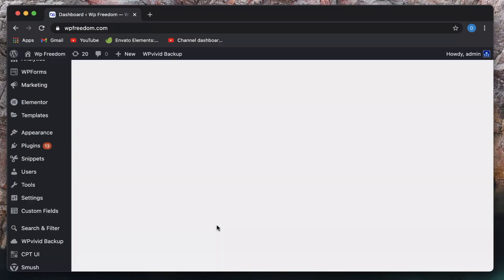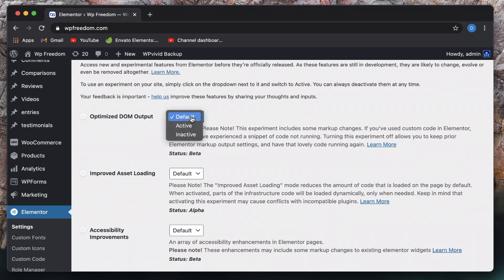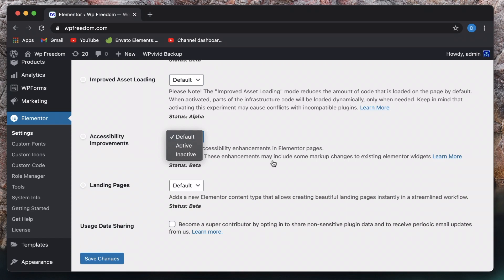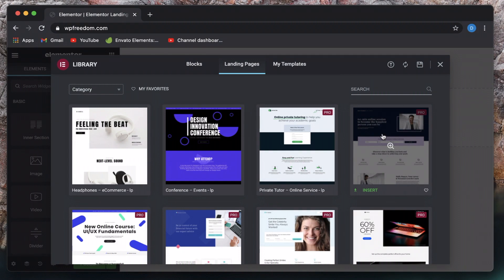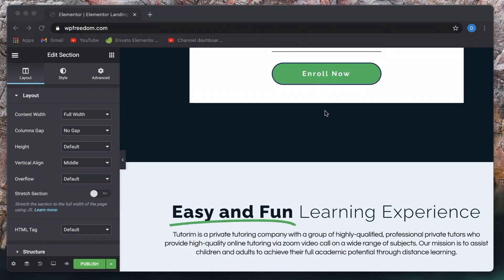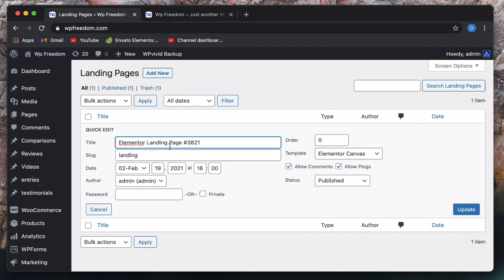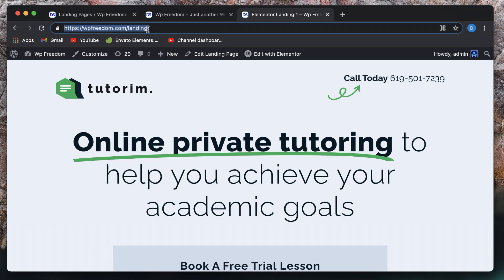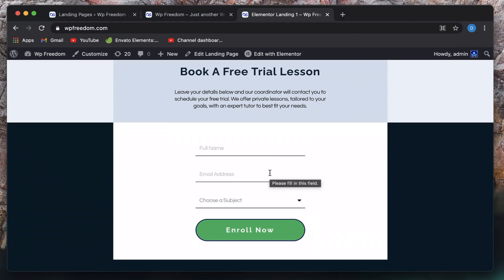Create WordPress landing page using Elementor 3.1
Learn all about the brand new WordPress landing page builder feature in Elementor 3.1 and other updates such as experiments and more.

► BEST HOSTING ◄